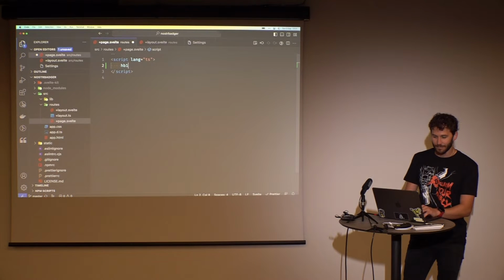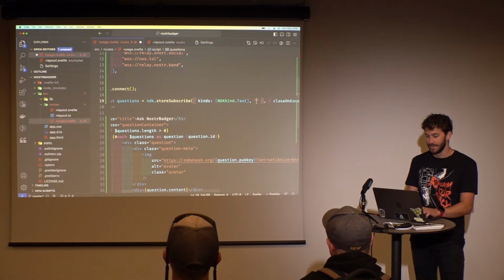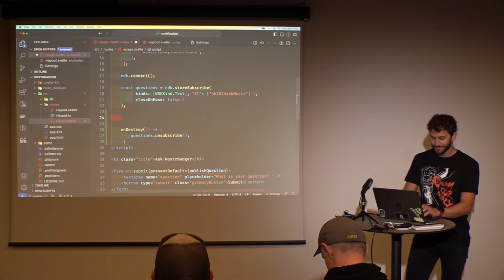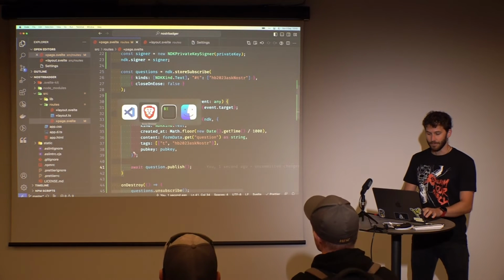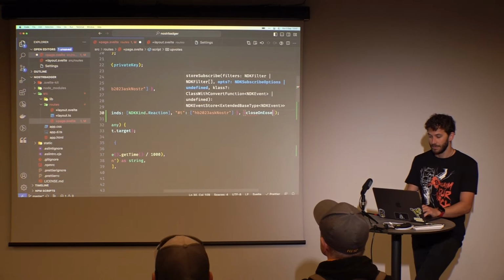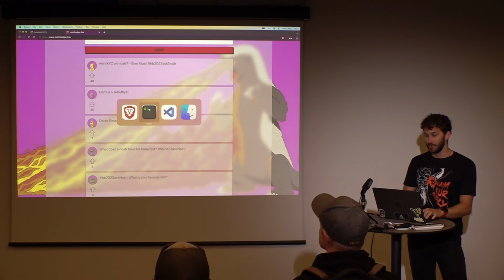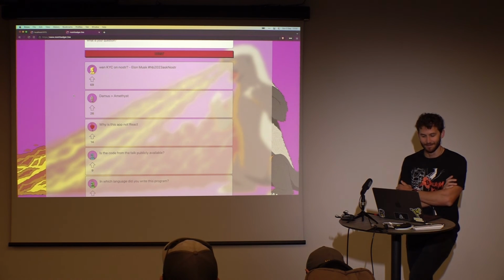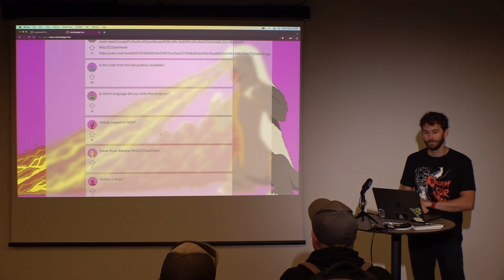Building on Nostr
Nostr is an open protocol that enables global, decentralized, and censorship-resistant social media. In this hands-on presentation Jeff is going to demonstrate how easy it is to build on Nostr. He will build an app from start to finish and use it to recieve questions from the audience. It is a great presentation for those who are interested in understanding how easy it is to get going with Nostr and NDK (Nostr development kit). Questions from the audience cover topics like spam prevention, gossip protocol support and content deletion.